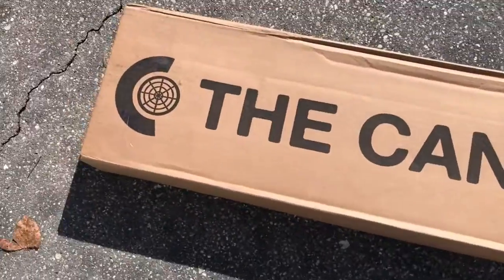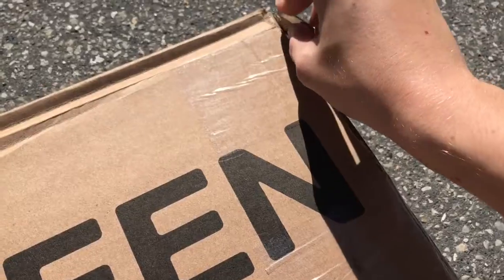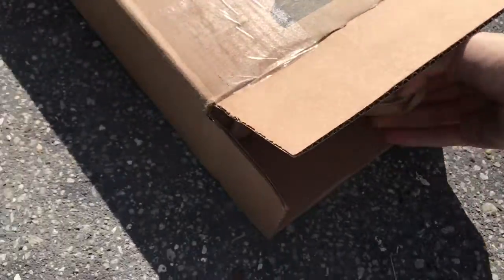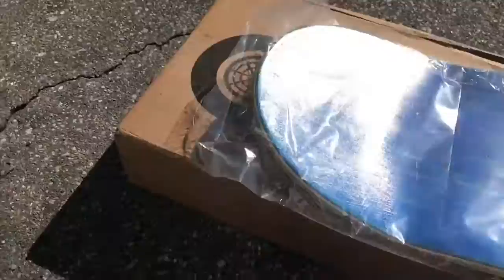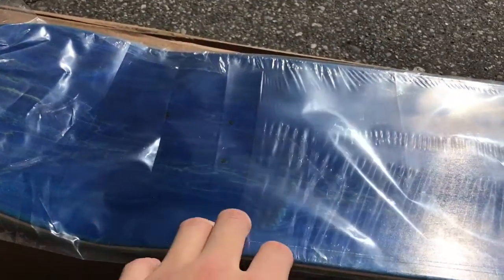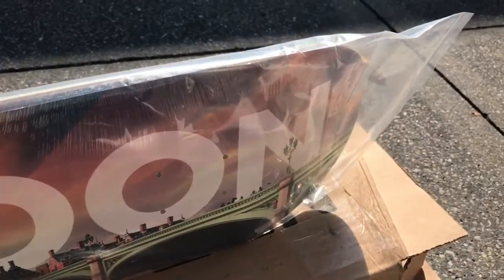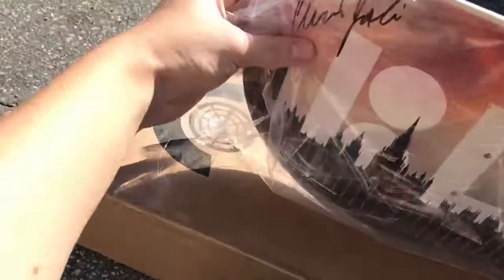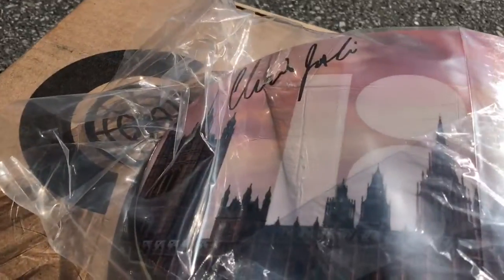Signed Chris Joslin Deck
I copped this beautiful deck which happens to be signed by Chris Joslin (winner of BATB 10!)